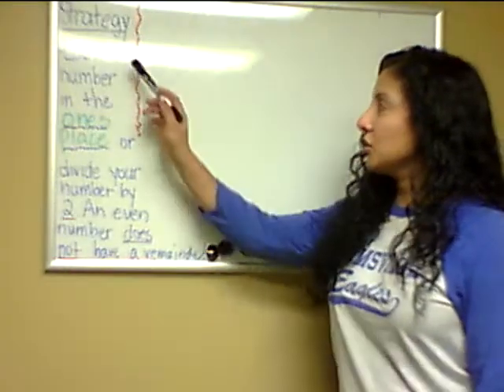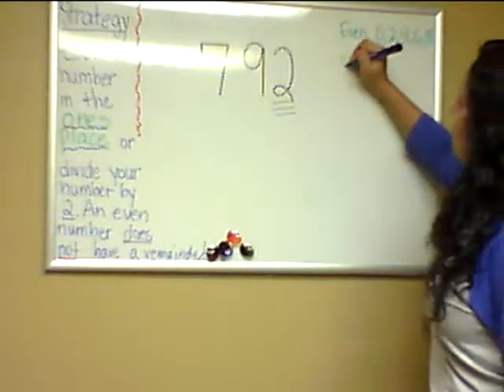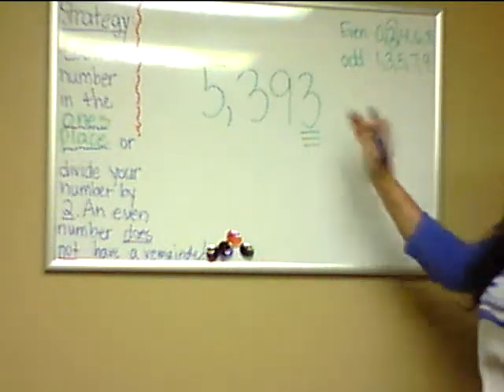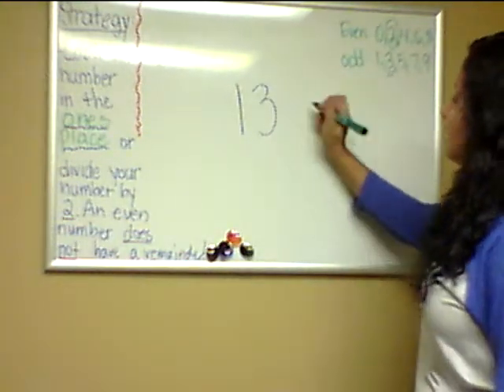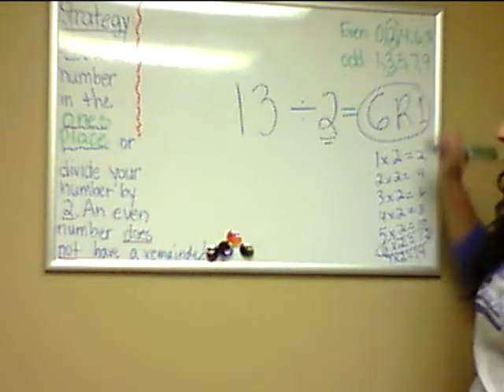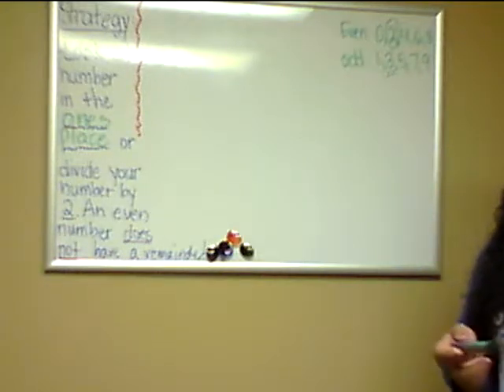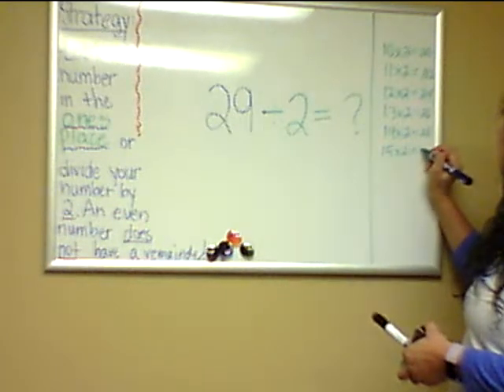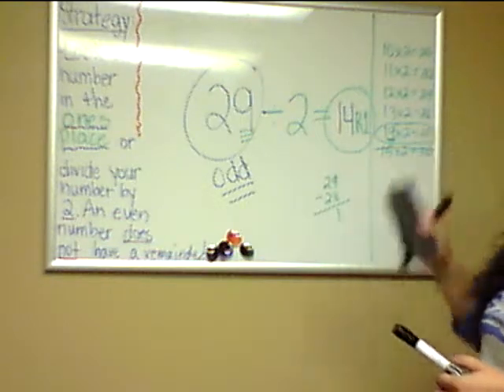Identifying Odd and Even Numbers-Learn the Strategies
Learn two different strategies to identify if a number is ODD or EVEN.